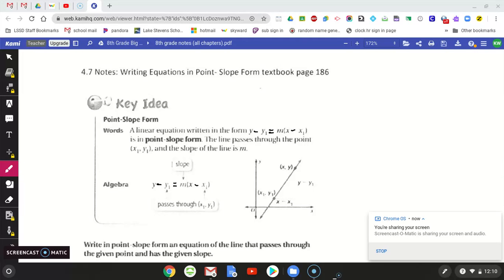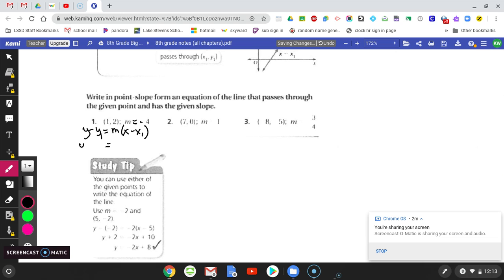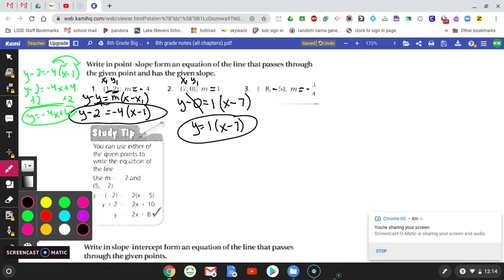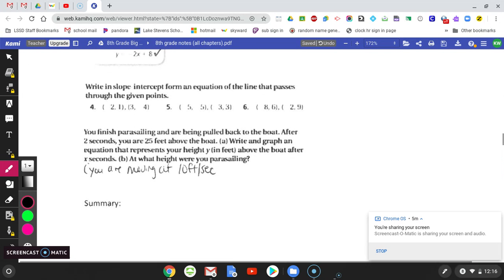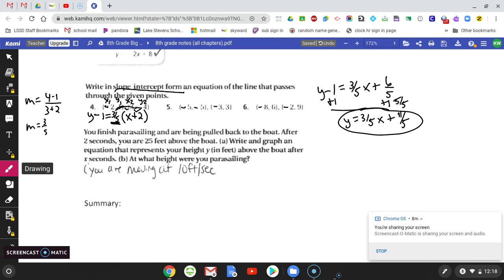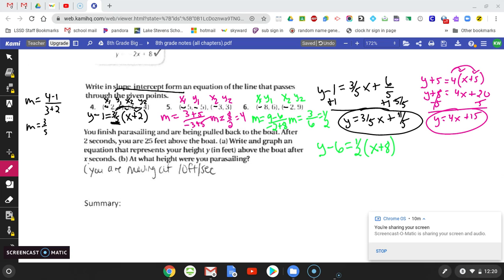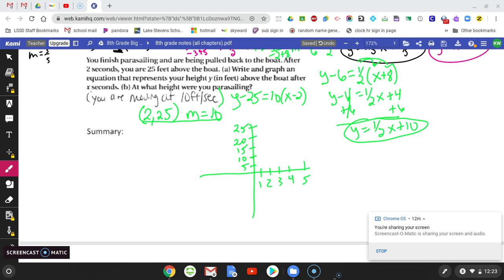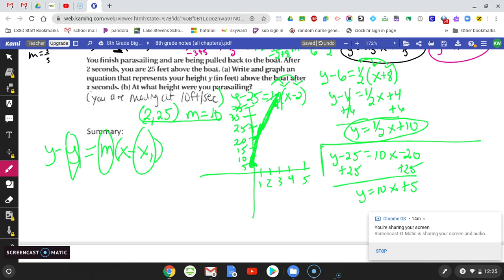4.7 notes 8th grade writing equations in point slope form